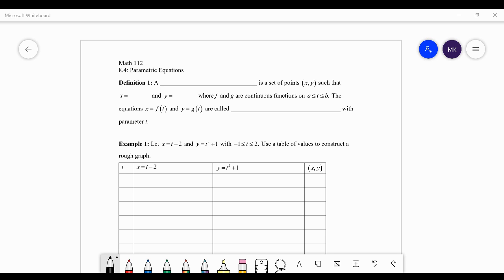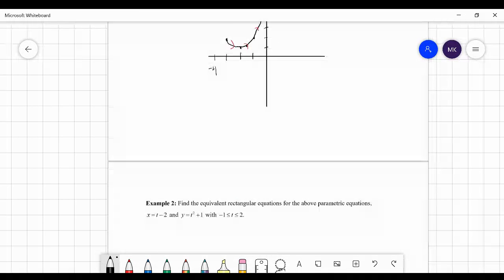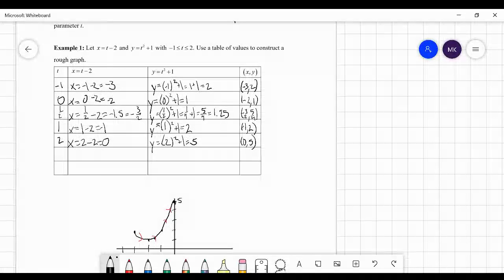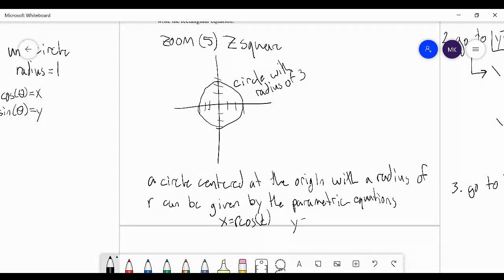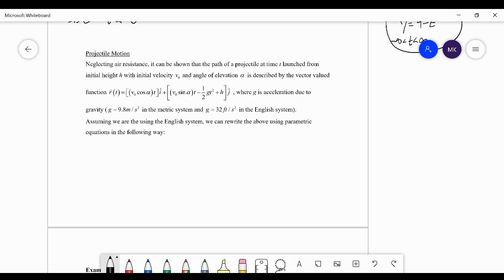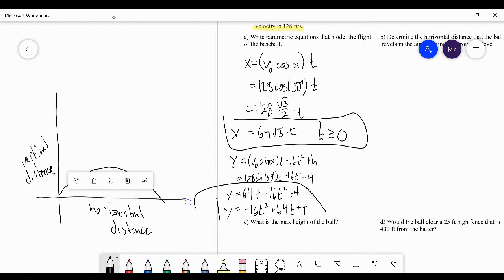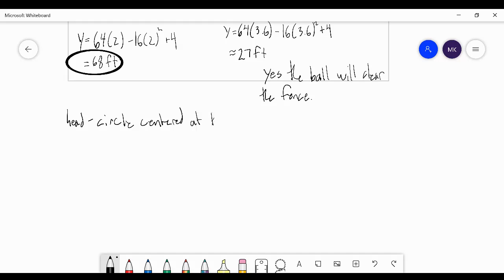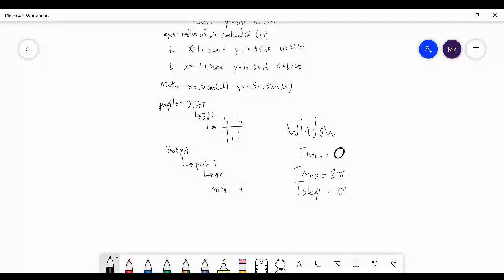MTH 112 8.4